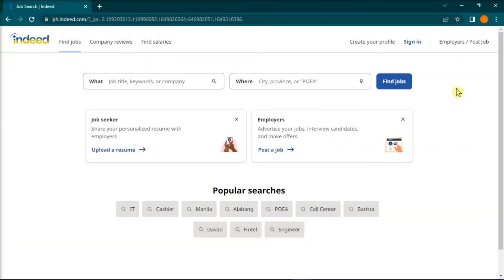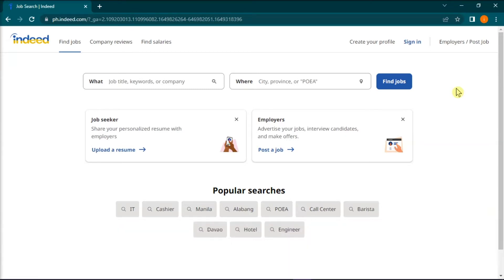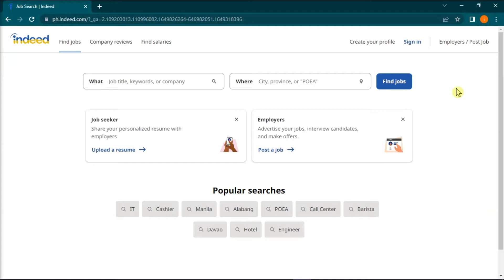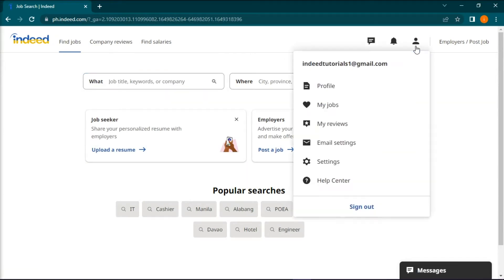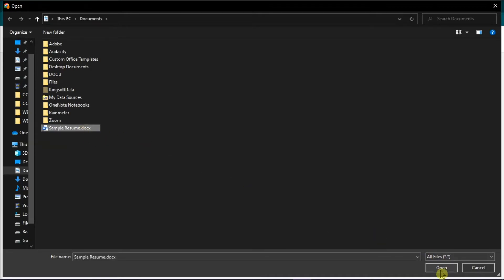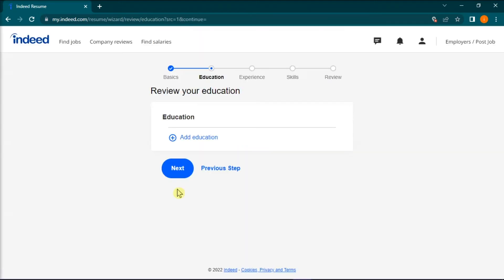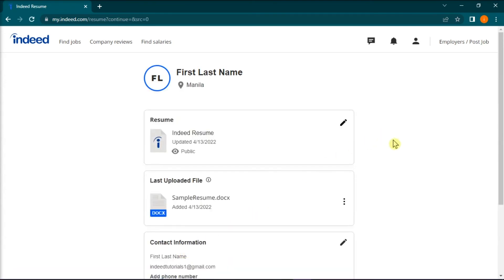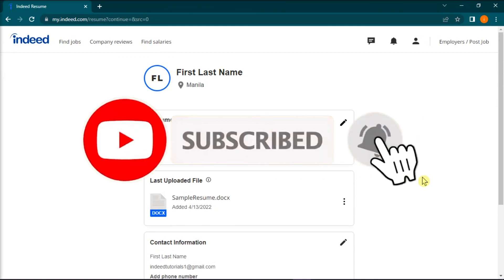How To Upload CV On Indeed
Learn‎‎‏‏‎ ‎How To Upload CV On Indeed

In this video I will show you‏‏‎ ‎how to upload cv on indeed